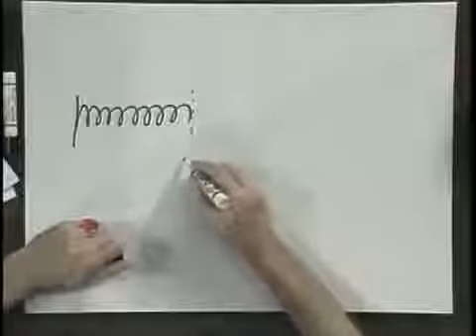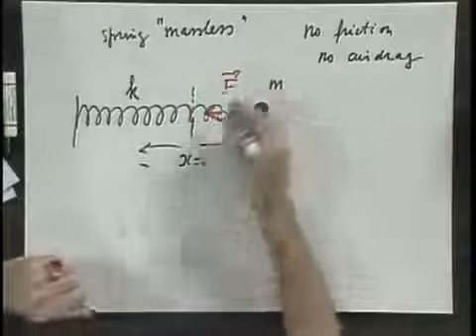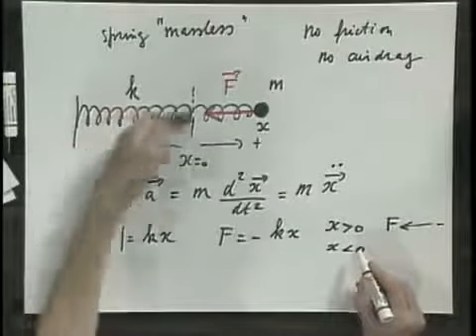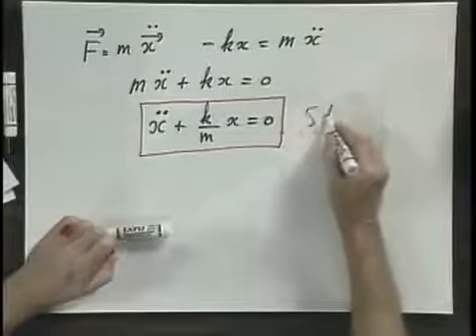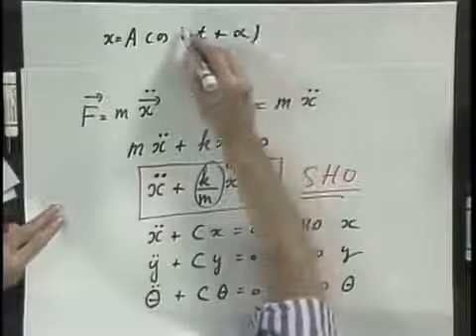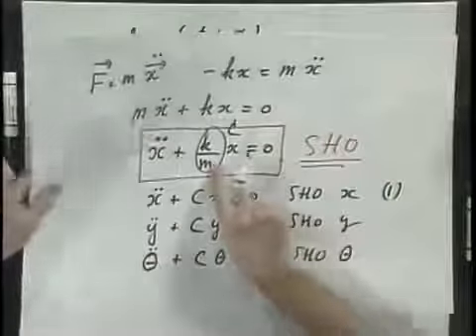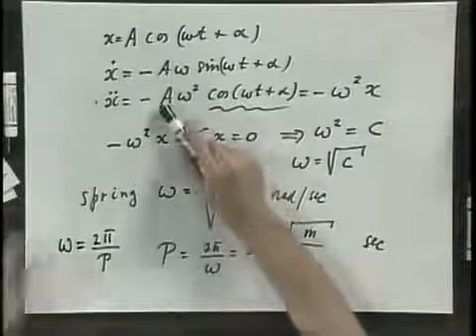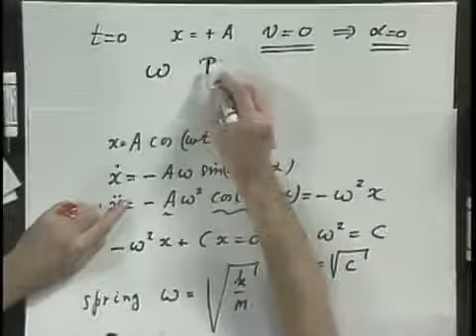Module 15 06 SHO of a Spring